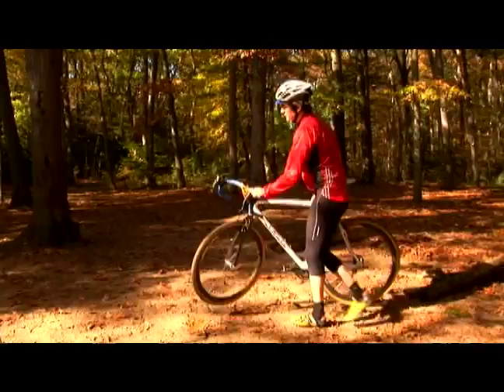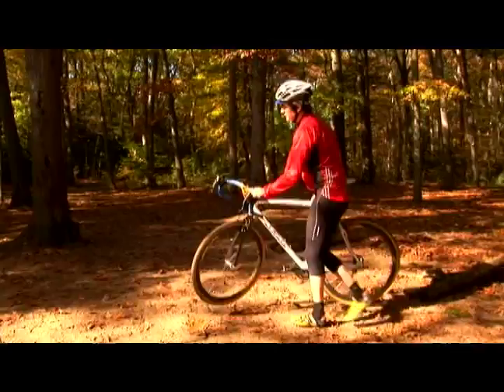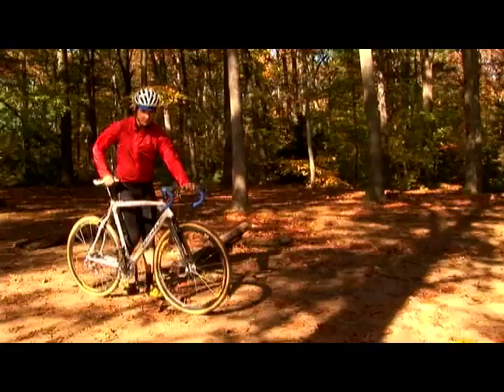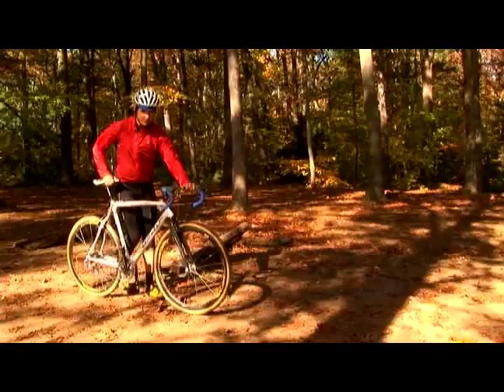How to Dismount & Remount in Cyclocross Racing : How to Dismount in Sand from a Cyclocross Bike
Learn how to dismount from a Cyclocross bike in sand during a race in this free instructional video on Cyclocross racing..

Filmmaker: Christian Munoz-Donoso